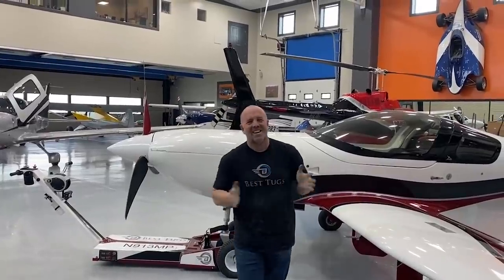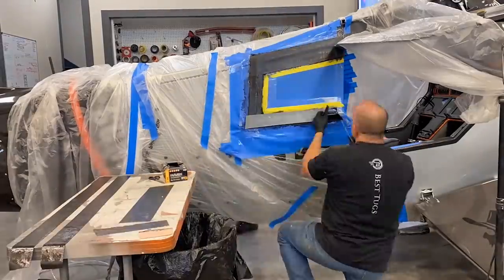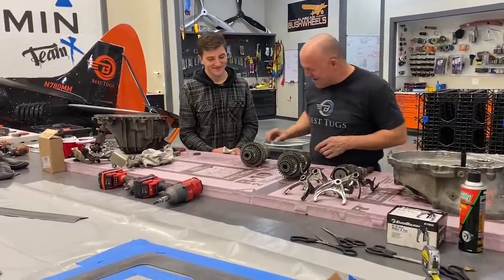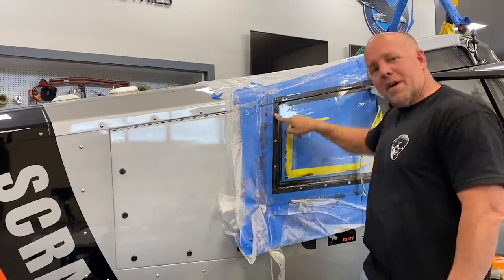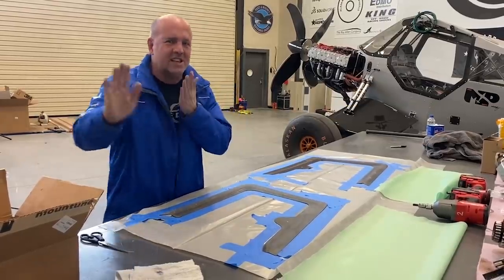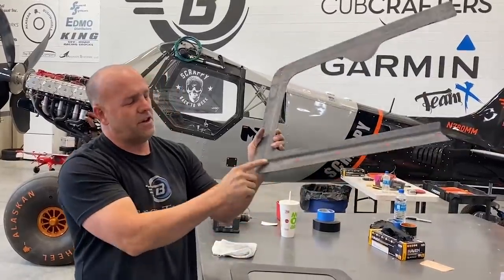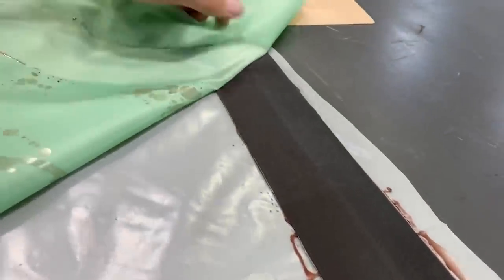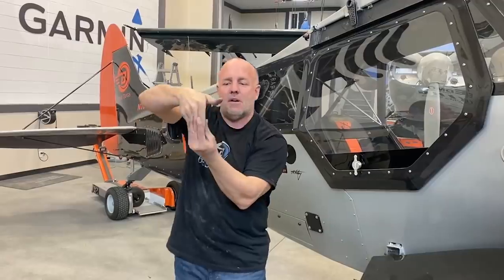We have a carbon fiber problem 😬, do we need this part? | Scrappy #43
You probably didn't already know, but I LOVE carbon fiber. I have a small step on Scrappy that I would like to take care of. Watch along as I manufacture a custom carbon fiber part for my monster bush plane Scrappy.